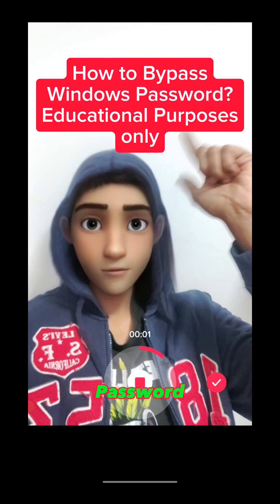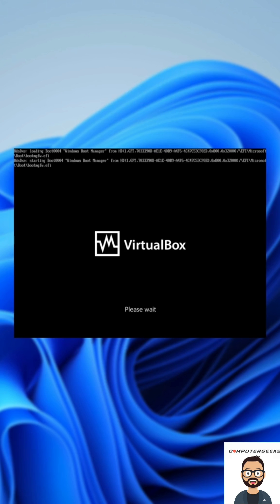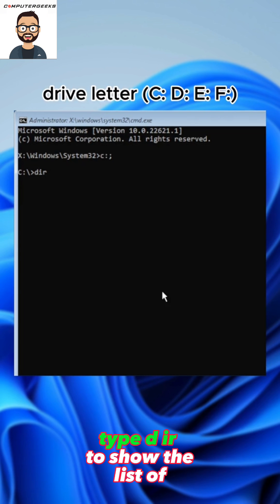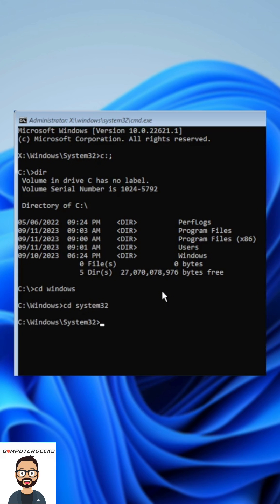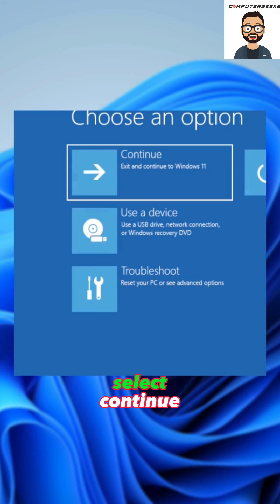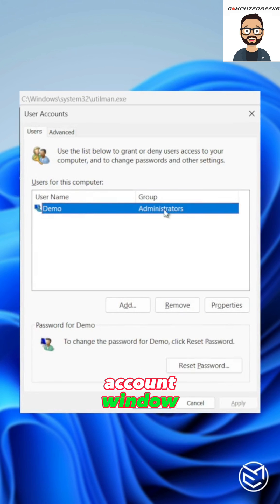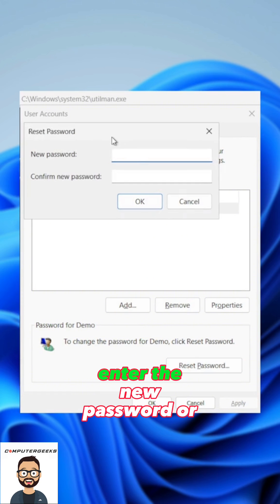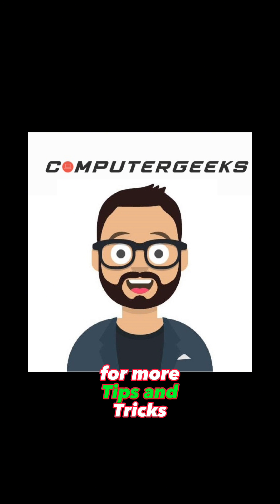How to Bypass Windows Password?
You forgot your password and not able to login.
This works for Local Accounts only.
Press and hold left shift key while selecting the restart button.
You can release the Left Shift Key once the recovery console appears.
Click TroubleShoot.
Click Advanced Options.
Click Command Prompt.
Type dir to show the list of directories.
Type cd windows to go into that directory
type cd system32 and start typing the following command
ren utilman.exe utilman1.exe
Type ren cmd.exe utilman.exe
Close the command prompt.
Select Continue.
Once you are in the lock screen, click this icon.
Type this inside the command prompt - control userpasswords2
This will open the User account window.
Select the account and click on Reset Password
If it is grey out, that means it has Microsoft Account and not Local Account.
Enter the new Password or leave it blank and confirm it.
Now just click the arrow button to login
Link is in the Bio.
Follow Computer Geeks for more Tips and Tricks.